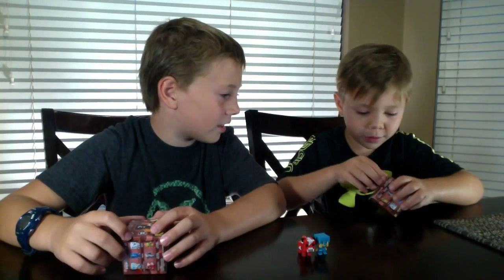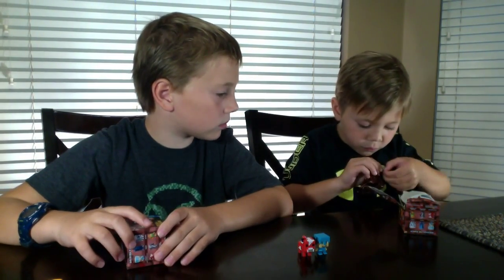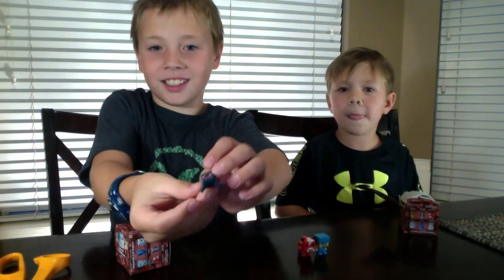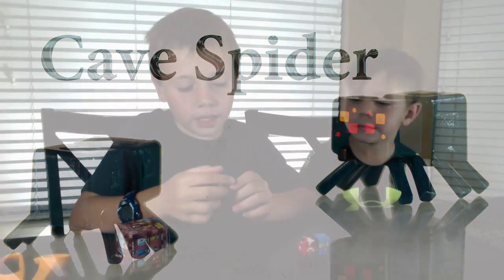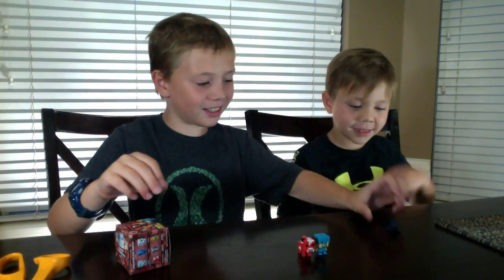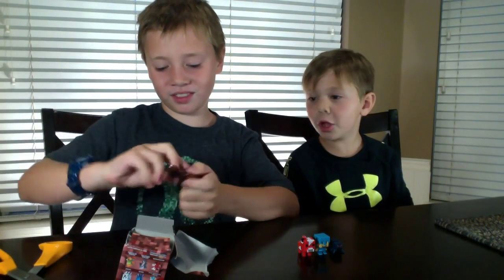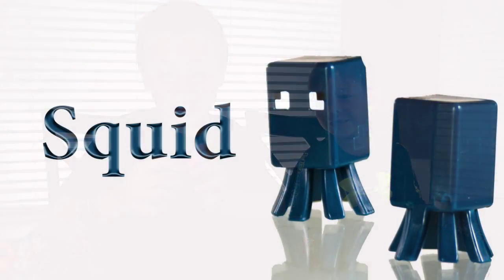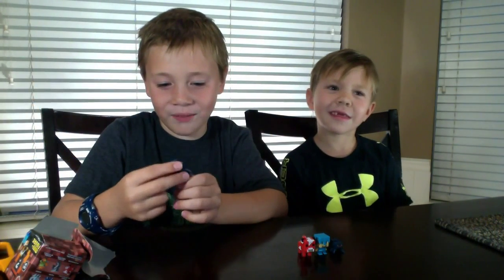Minecraft Mini Figures Series 3 Netherrack 2nd Mystery Blind Box Opening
Today TheMiniBros open their third and fourth Mini Figure Mystery blind boxes from Minecraft Series 3 (Netherrack Series).

Minecraft Series 3 has 12 characters to collect. Each blind box is sold separately and wrapped in a bag so you can't identify what character is inside.

The 12 characters in the Netherrack Series are as follows:

01. Blaze
02. Zombie (with iron armor)
03. Steve (with minecart)
04. Alex
05. Cave Spider
06. Skeleton Horse
07. Steve (with diamond armor)
08. Squid
09. Ghast
10. Mooshroom
11. Wither Skeleton
12. Zombie in Flames

Follow us on Periscope @TheMiniBros